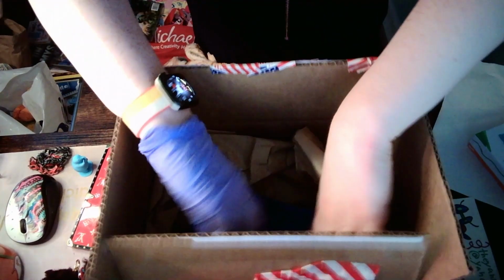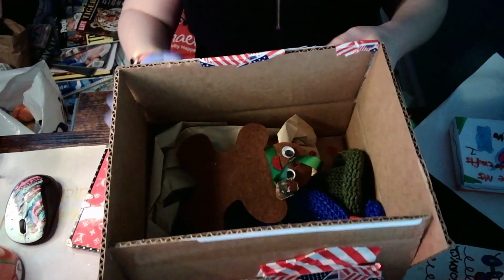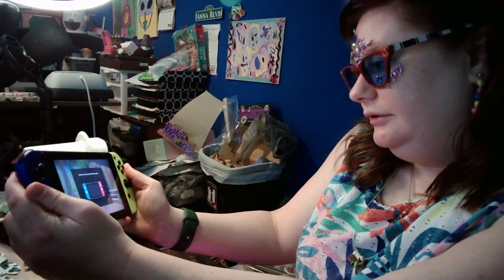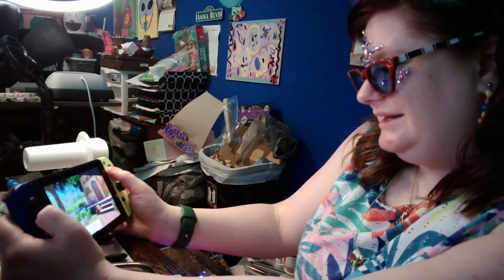New Pokémon Snap part 1